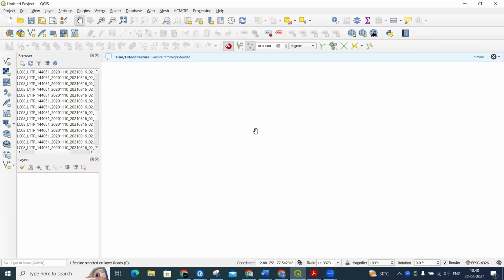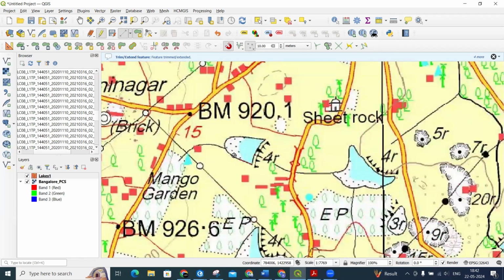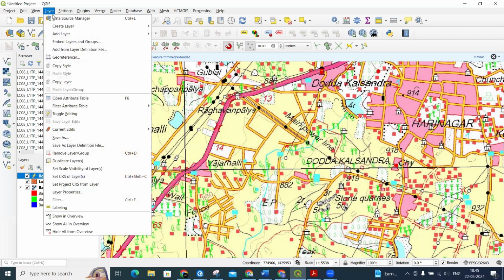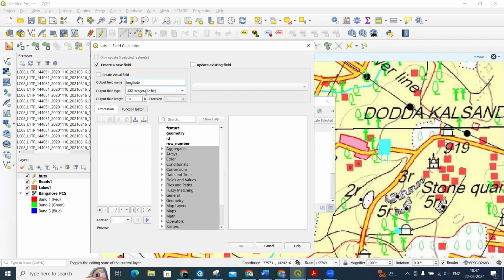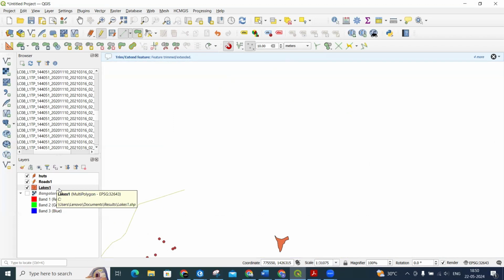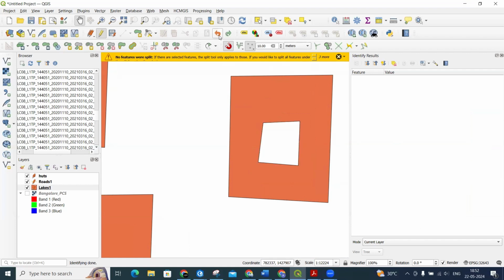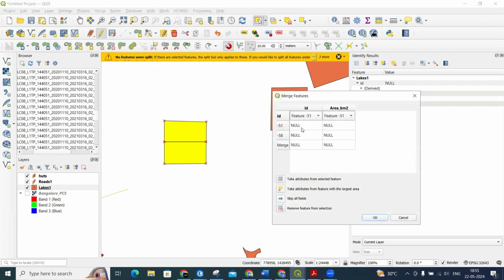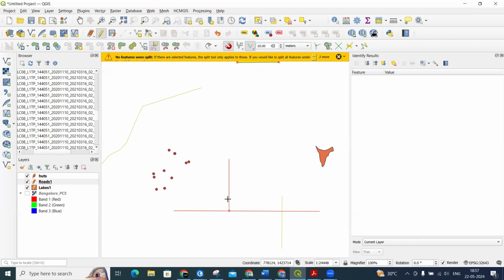Mastering Advanced Digitization & Editing Tools in QGIS: Step-by-Step Guide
Unlock the Full Power of Advanced Digitization & Editing in QGIS!
This detailed step-by-step tutorial will help you master advanced digitization and editing tools in QGIS to take your GIS projects to the next level. Whether you're a beginner or an experienced GIS professional, this guide covers:

Basic to advanced digitization techniques.
-How to use QGIS editing tools for efficient geospatial data manipulation.
-Practical tips to streamline your QGIS workflow and improve accuracy in spatial data editing.

If you’re looking to enhance your QGIS skills and create more precise maps and spatial analysis, this video is for you!

📌 What You’ll Learn:

-Introduction to digitizing in QGIS.
-Advanced QGIS editing tools for better GIS workflows.
-Editing and manipulating spatial data effectively.

🌐 Explore More GIS Courses:
-Check out our full range of GIS and Remote Sensing courses at our

Timestamps:
00:00 - Introduction to QGIS Digitization
02:30 - Basic Digitization Tools Overview
07:45 - Advanced Editing Tools in QGIS
12:15 - Practical Tips for GIS Workflow
16:00 - Final Thoughts and Next Steps